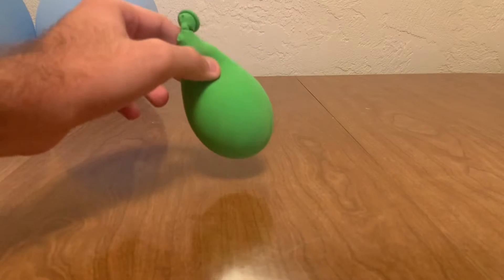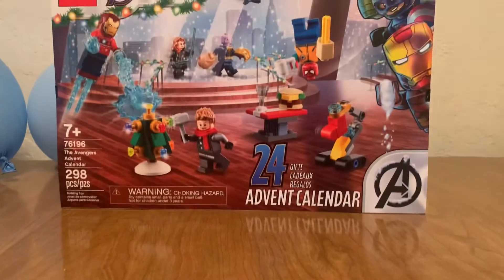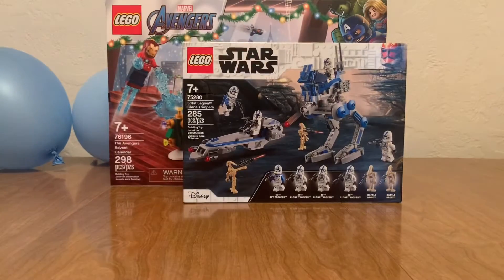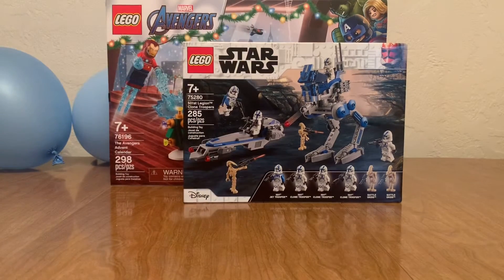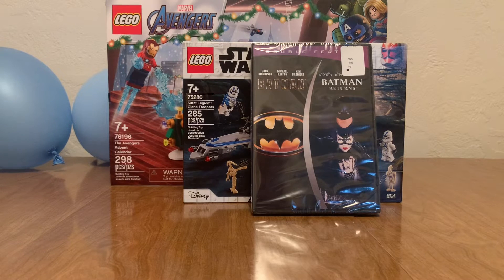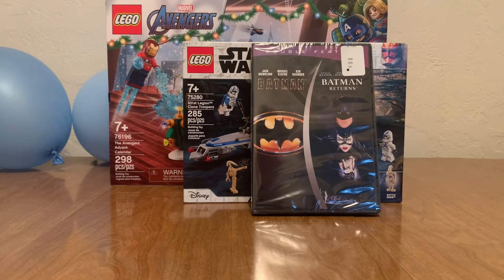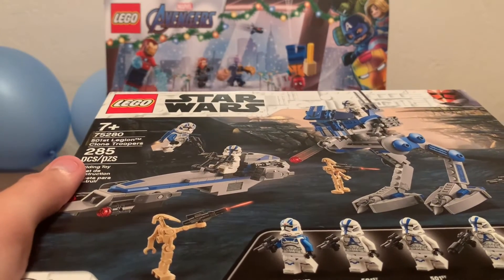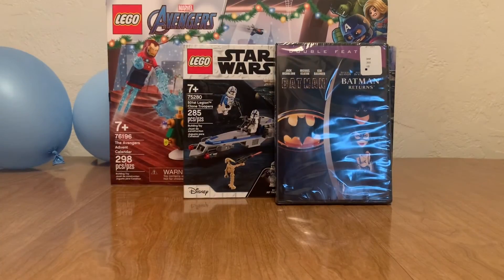A Small LEGO Haul ( Haul #2)